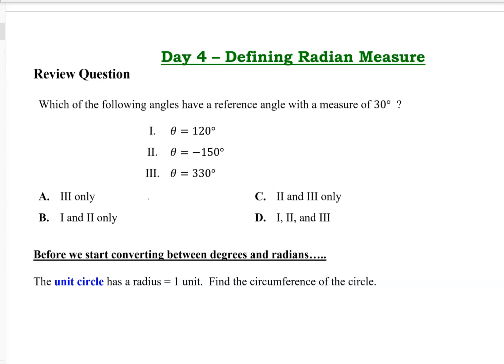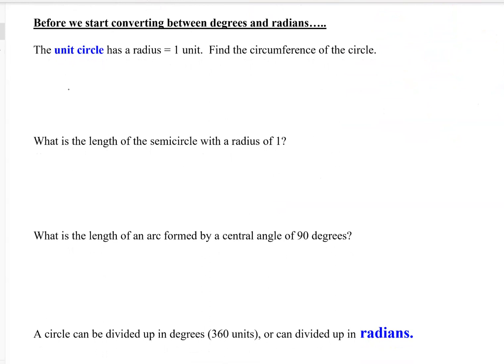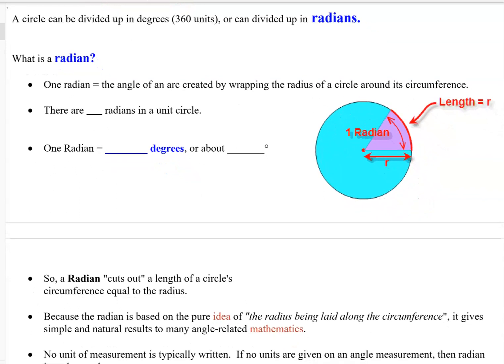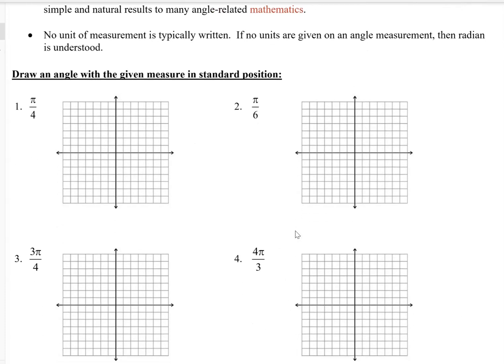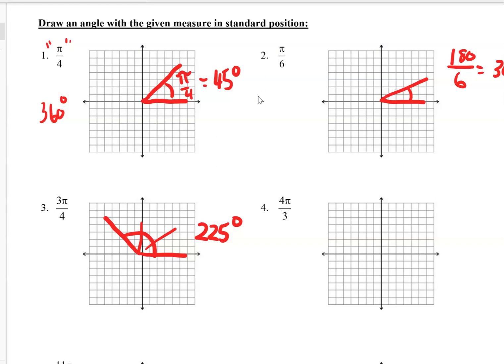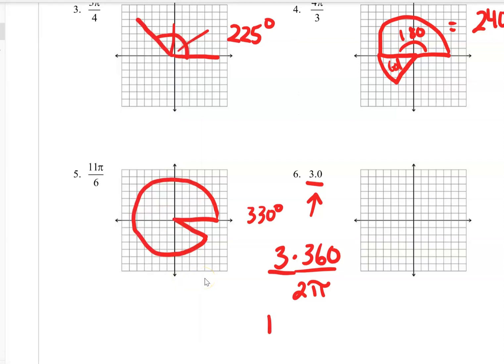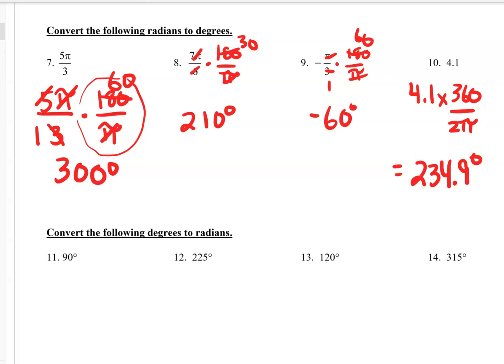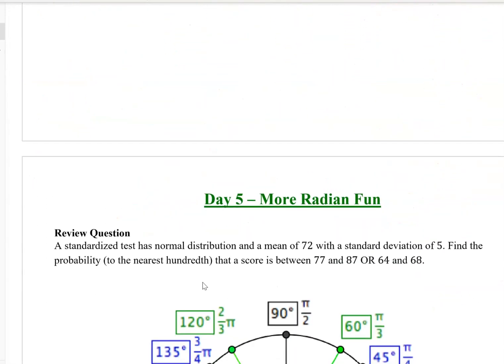Unit 12 Day 4 - Defining Radian Measure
In this lesson, we discuss how to convert degree measurements to radians.